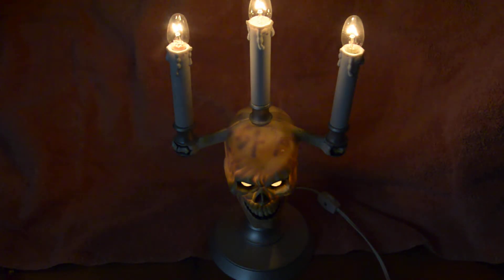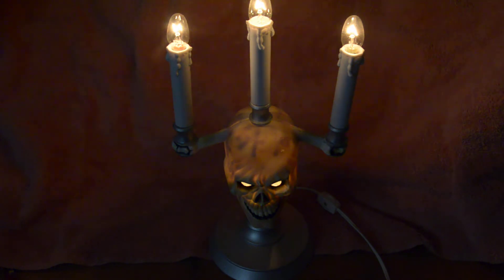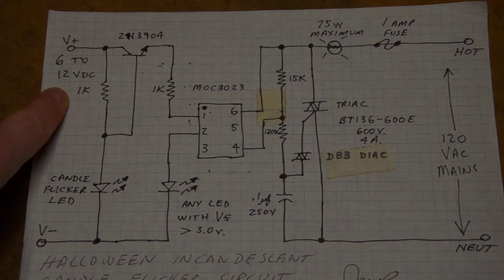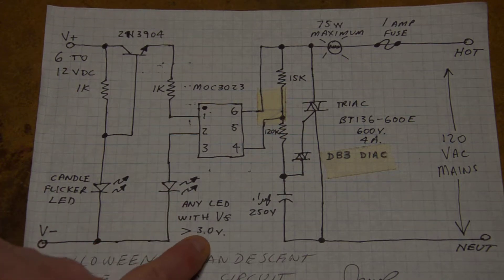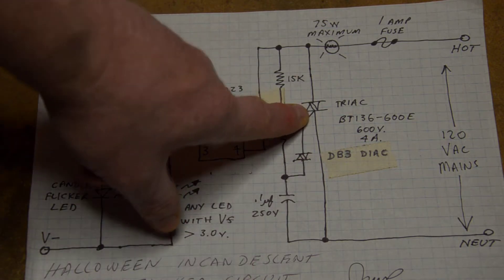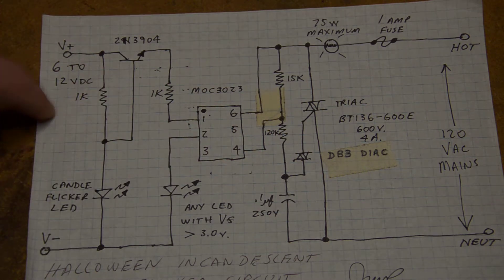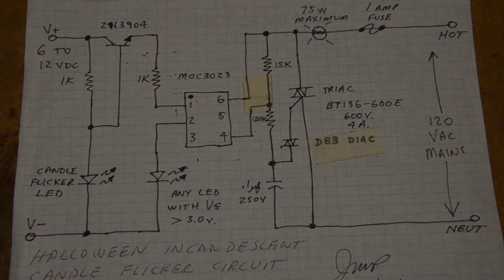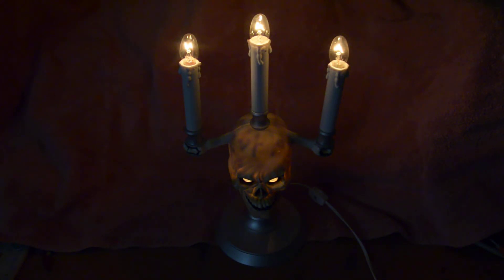Candle Flicker 120 volt Incandescent Bulbs in candelabra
Here is a simple circuit for candle like lighting effects for Halloween or mood lighting. This is a candelabra I modified with the candle flicker circuit shown. This is a circuit that flickers an incandescent light to simulate the look of a candle flickering. The brains of this circuit is a Candle Flicker LED and some standard parts to control the 120 volt lights. I bought the Candle Fiicker 5mm LEDs off of ebay. You can scavenge them from electric tea light candles that are everywhere these days. No Arduino, microcontroler or programming required. No expensive hard to find IC chips required. Minimal parts count required to make this great effect. Your choice of power supply between 6 to 12 volts will work with this design. WARNING! If you attempt to play with this circuit and mains power you do so at your own risk. Don't mess with this if you don't have any understanding about electricity. Mains power WILL KILL you. Be safe and enjoy.